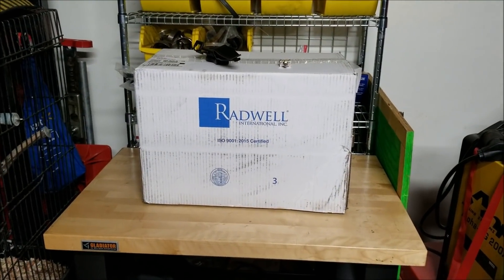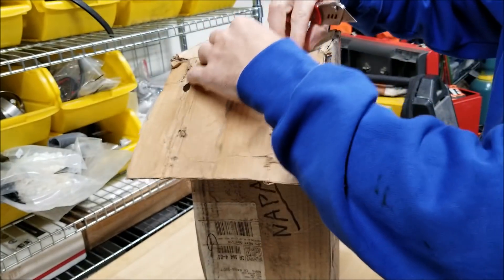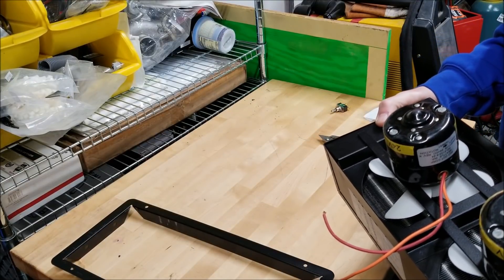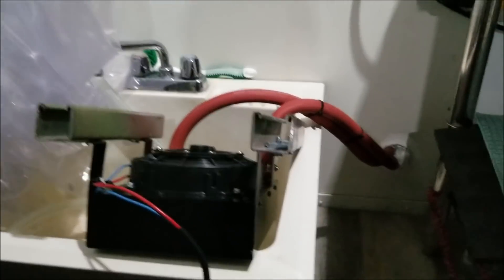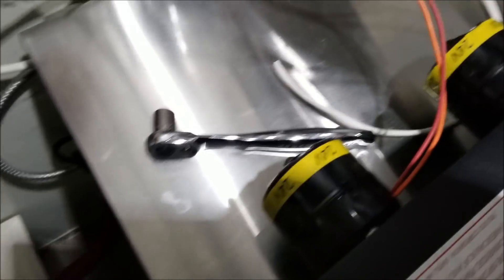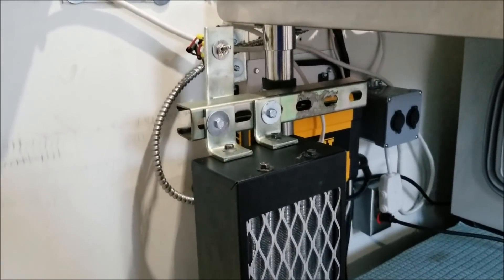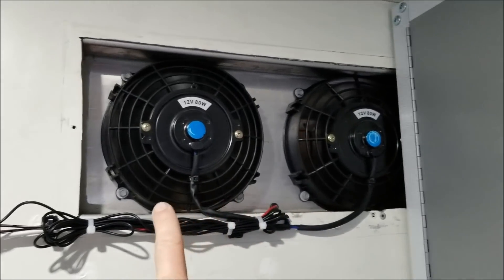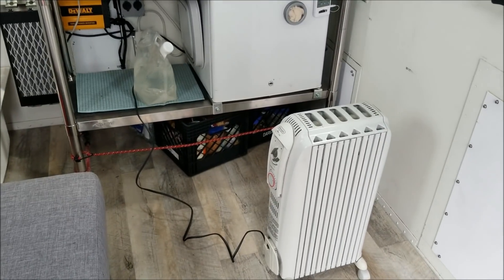Abel LMTV build part 39 (shelter leak fix, upgraded shelter reddot 24v heater)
14k btu to 30k btu via reddot 24v hydronic heat exchanger. shelter leak fix...

Sikaflex 221